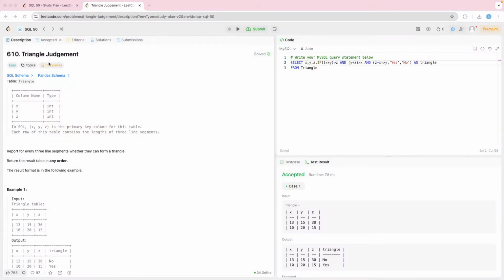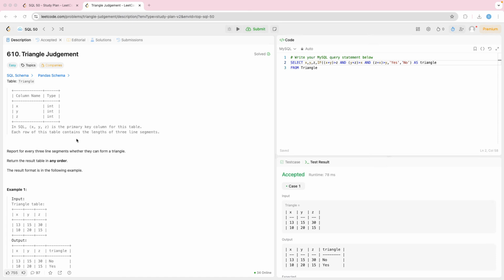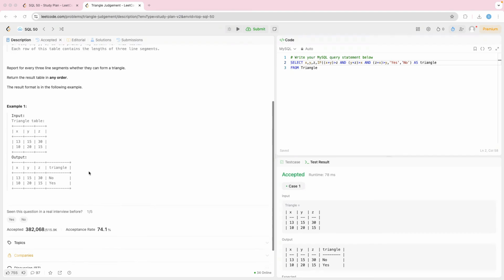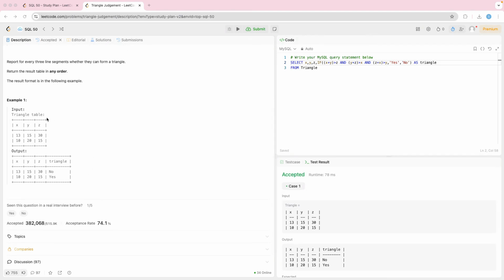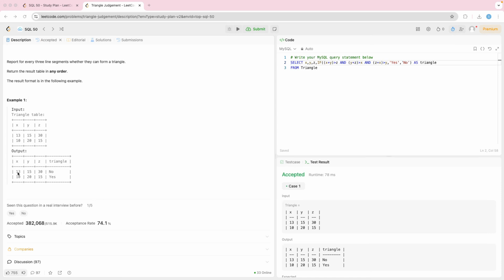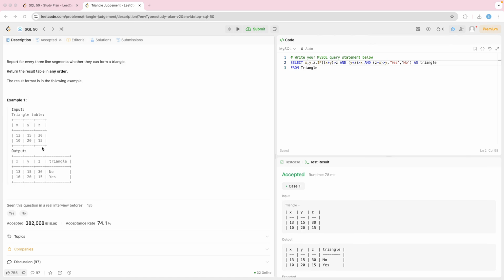Triangle Judgement | Leetcode 610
In this video , I have explained the Leetcode SQL question Triangle Judgement | Leetcode 610